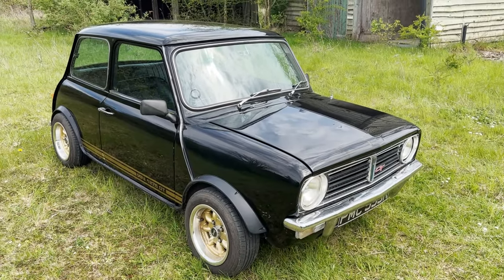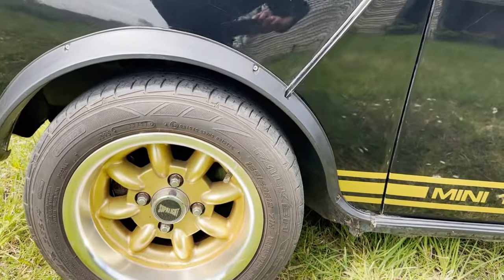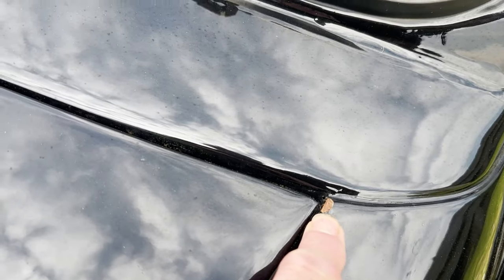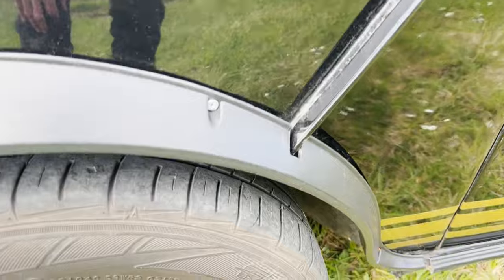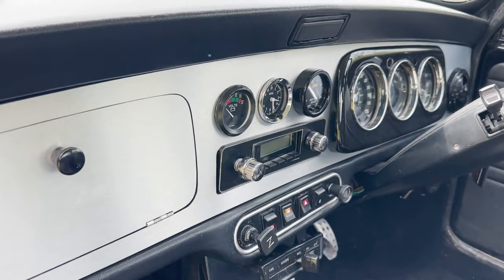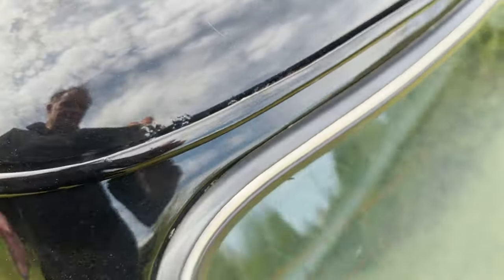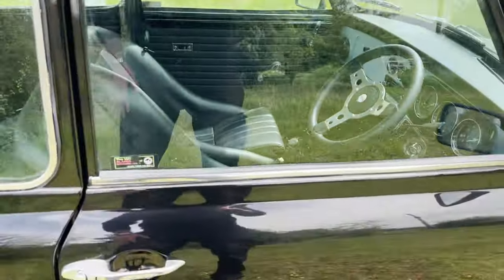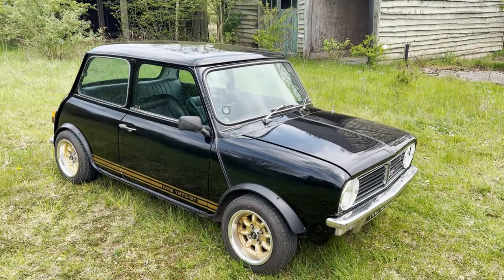1977 Mini 1275GT Supercharged for sale walkaround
1977 Mini 1275GT Supercharged for sale walkaround @motodromehenleyonthames